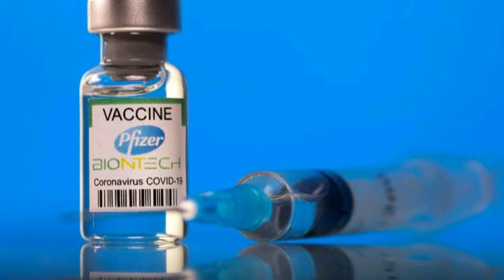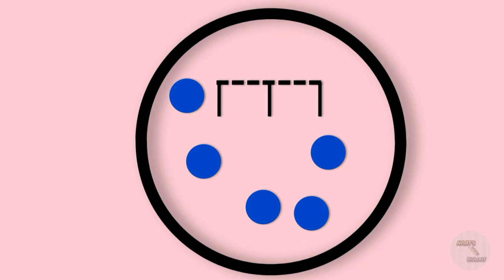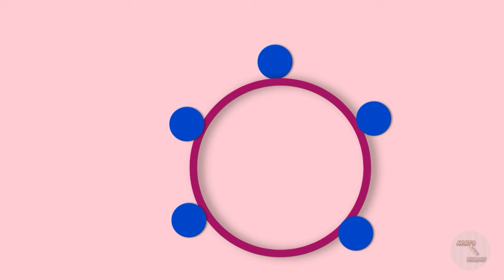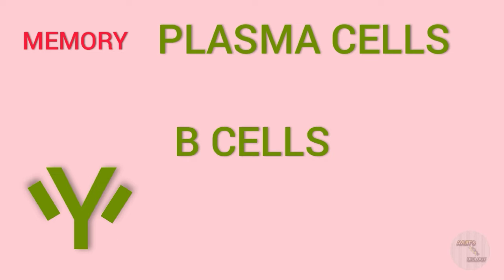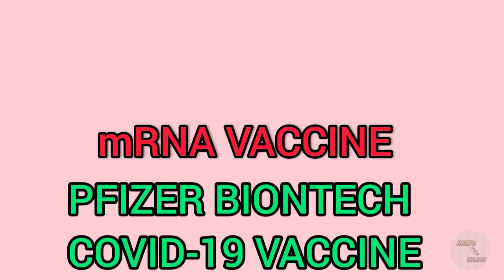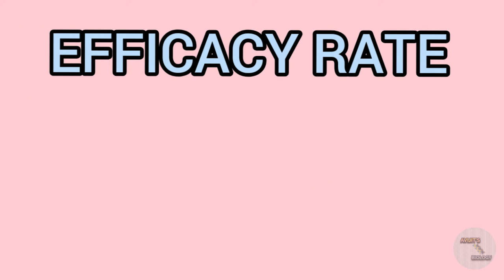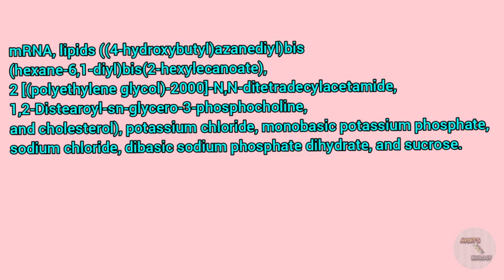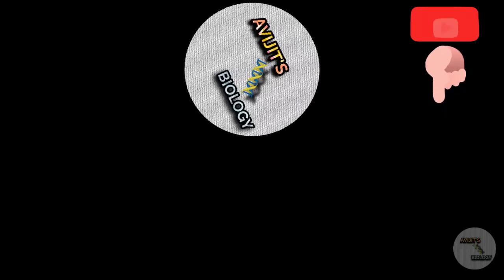HOW DOES PFIZER VACCINE WORK || SIDE EFFECTS OF PFIZER VACCINE || EFFICACY RATE OF PFIZER VACCINE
In this video I have discussed about:
HOW DOES PFIZER VACCINE WORK?
THE SIDE EFFECTS OF PFIZER VACCINE
THE EFFICACY RATE OF PFIZER VACCINE
WHO SHOULD NOT TAKE PFIZER VACCINE?
How does the Pfizer COVID vaccine work?
Pfizer vaccine covid | How it works, efficacy and side effects
Coronavirus COVID 19 Pfizer Vaccine Information
How does the Pfizer vaccine work to fight COVID-19?